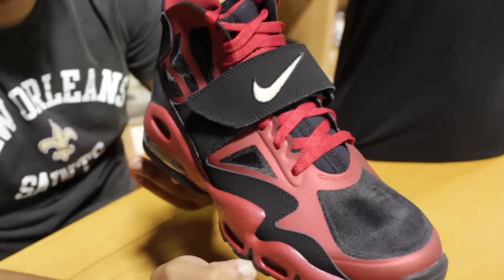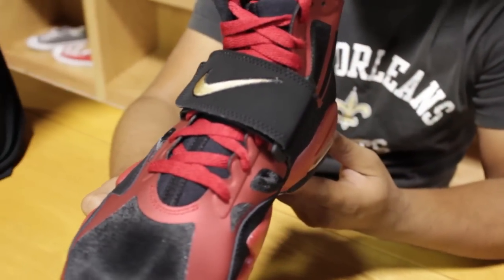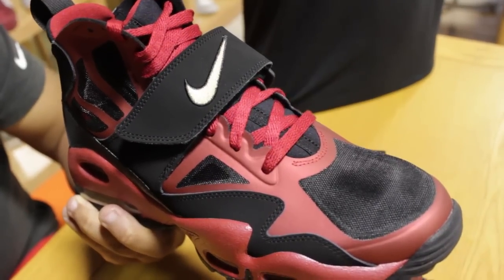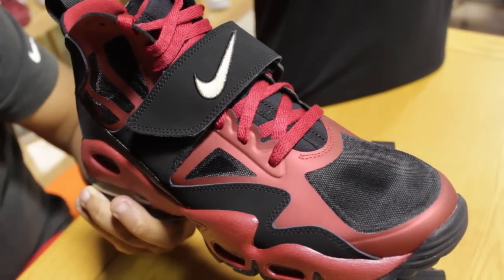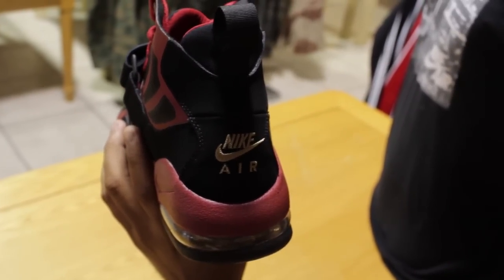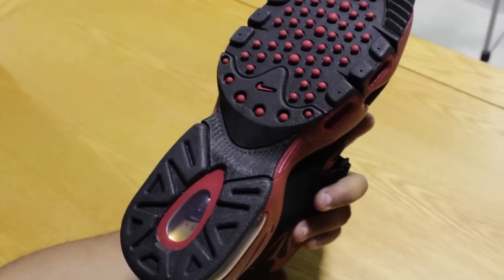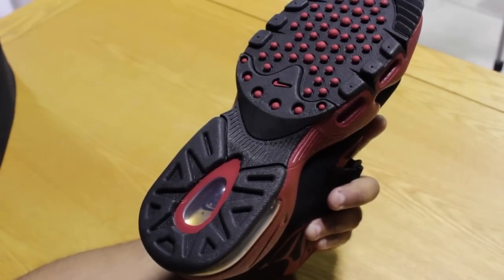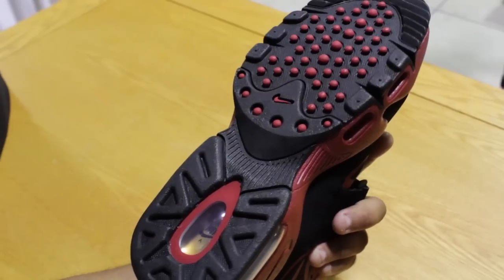Air Max Express "49ers" Shoe Review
Air Max Express - SKU: 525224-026 - $155 - Launch: 10/10/12

Don't forget to check out